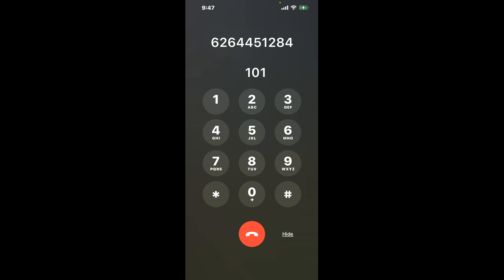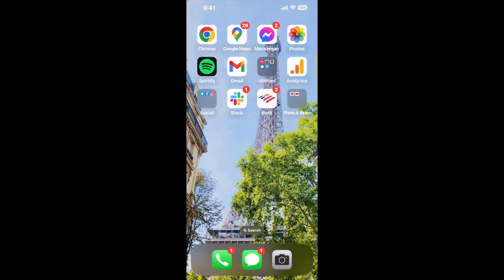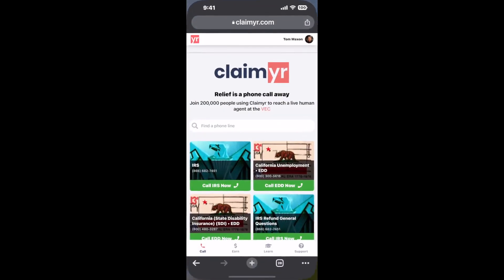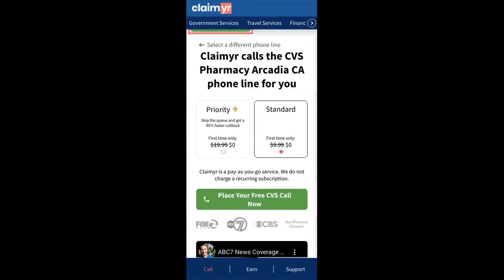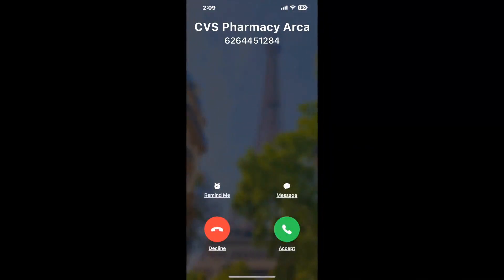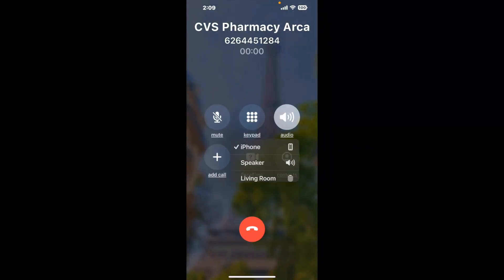CVS Pharmacy Arcadia CA Phone Number - How To Reach A Live Person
CVS Pharmacy Arcadia CA Phone Number Update - how to call CVS Pharmacy Arcadia CA and get a live human agent on the phone.

    How can I speak to a live person at CVS Pharmacy Arcadia CA?

    There are two methods to reach a live person:

    - 1.) by calling manually over and over again, get on a long hold, and then hope the call doesn't drop -- and I'll show you how to do that,
- 2.) use a calling tool that dials for you, stays on hold, and forwards a call to your phone number when an agent is on the line. (RECOMMENDED)

    - **Step 2**: select/search for "CVS Pharmacy Arcadia CA "
    - **Step 4**: kick back, relax, and wait for your phone to ring with a CVS Pharmacy Arcadia CA agent on the line!

    What is the best time to call CVS Pharmacy Arcadia CA ?

    The best time to call CVS Pharmacy Arcadia CA  is Wednesday and Thursday afternoons. ⚠️**WARNING**⚠️: please beware that you often need to dedicate an entire day to dialing over and over **just to get on hold**. Also, CVS Pharmacy Arcadia CA is notorious for *dropping calls even when you finally do get on hold*! So if you decide to start calling mid-week, due to excessive call volume, you may not be able to reach an agent until the following week or longer.

If you don't consider calling CVS Pharmacy Arcadia CA a full-time profession, consider using a calling tool such as Claimyr to guarantee a callback with an agent on the line with zero hold time.